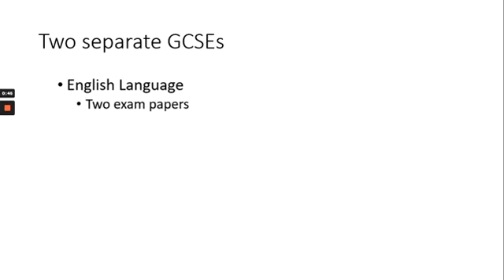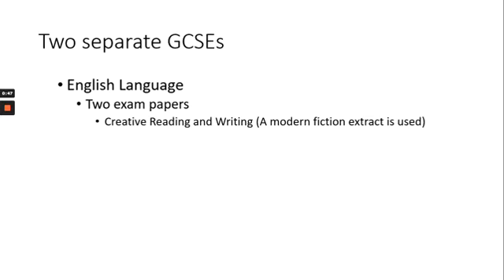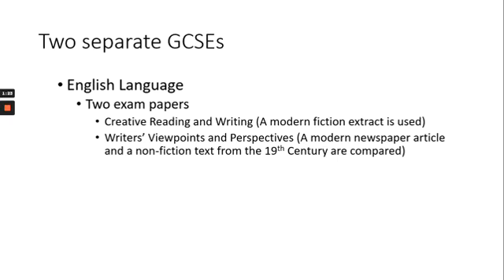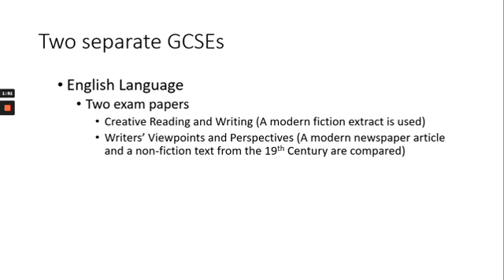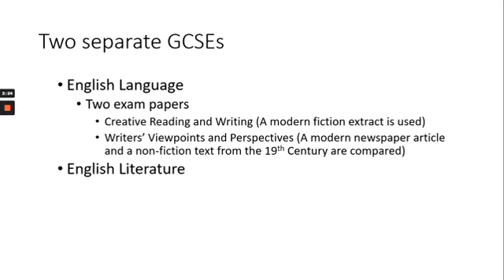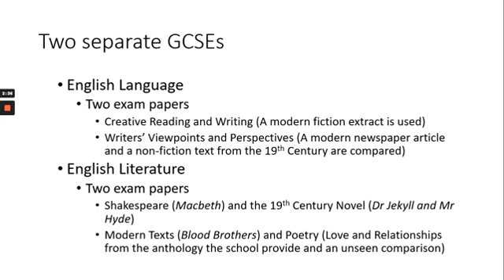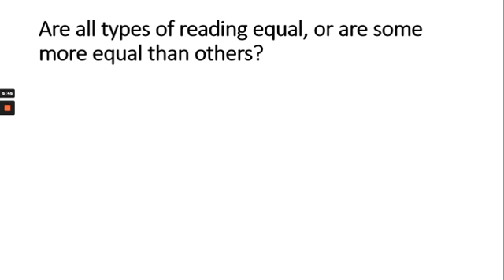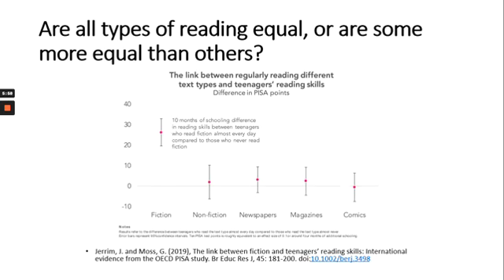GCSE English 2022-2024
A video for explaining the GCSE English course at The Coopers' Company and Coborn School for students beginning Year 10 in September 2022